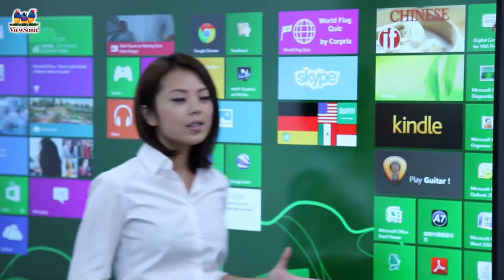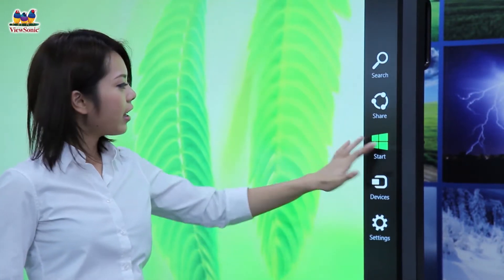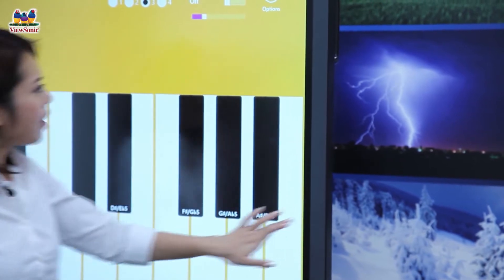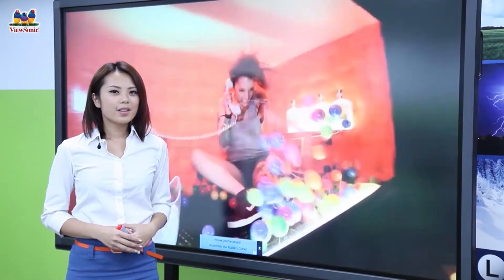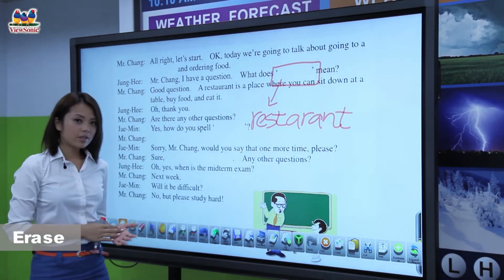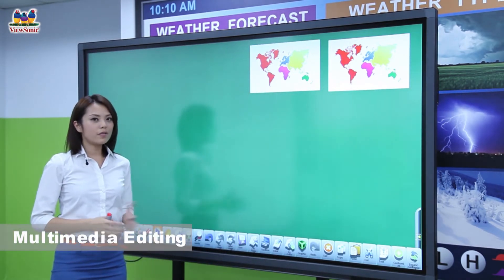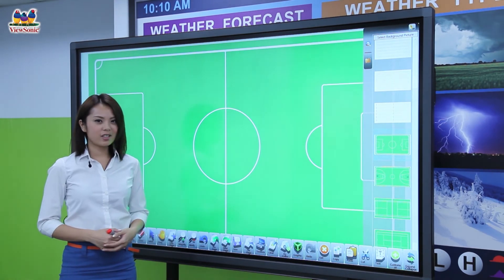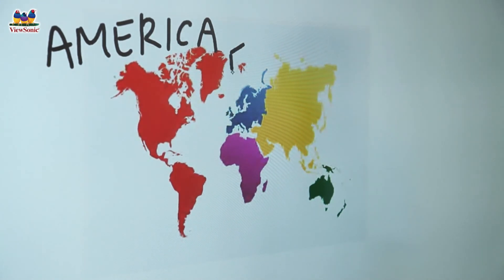ViewBoard Demo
ViewSonic ViewBoard Demo